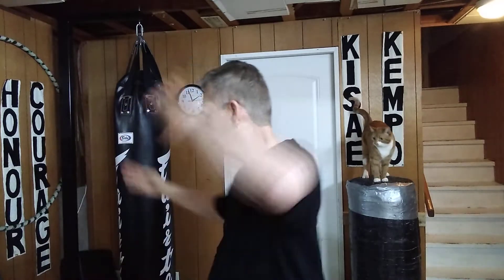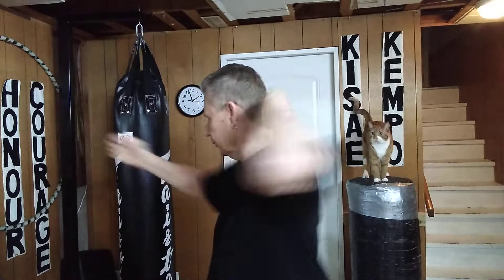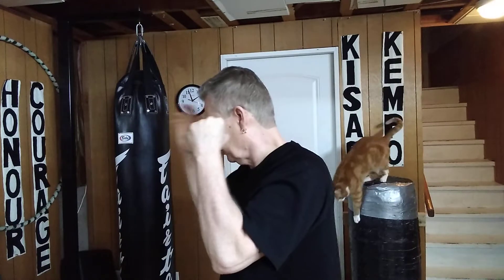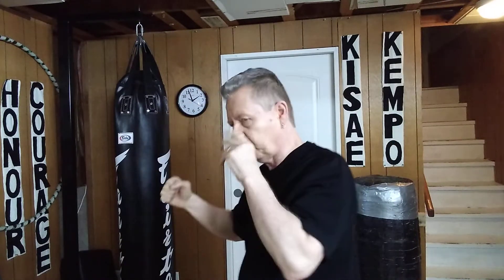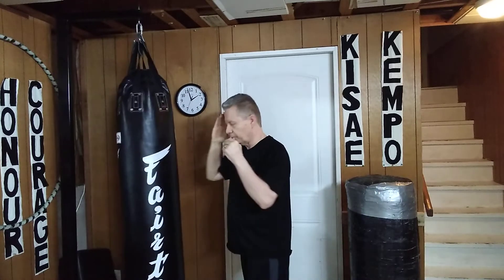March 9, 2022, Forehand Knifehand to The Bridge of The Nose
Kisae Kempo Forehand Knifehand to The Bridge of The Nose